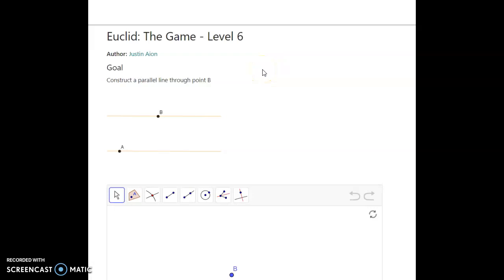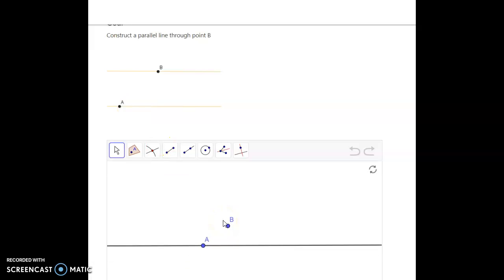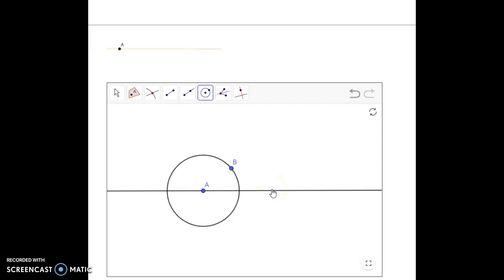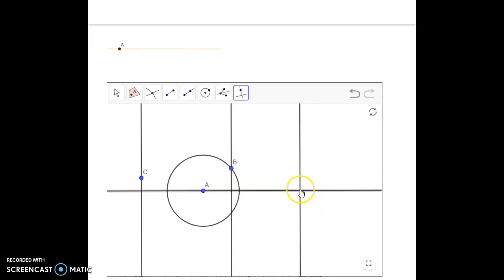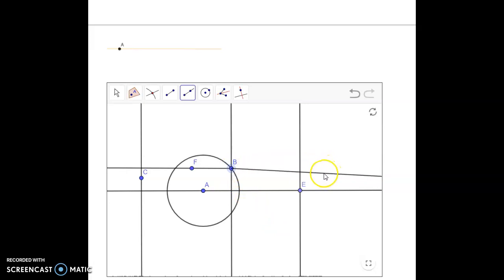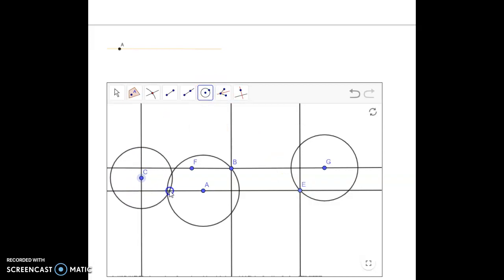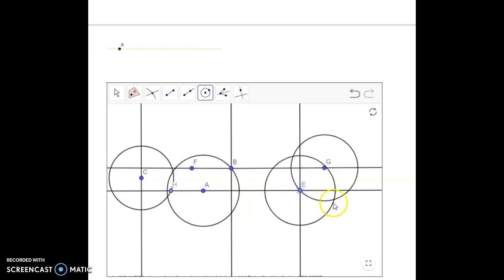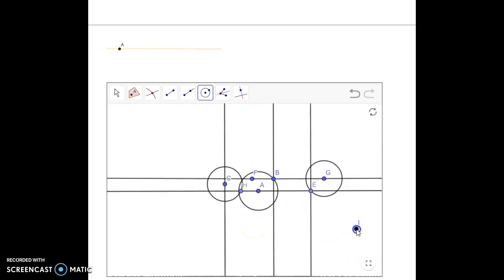Euclid the Game: Level 6 EDU 386